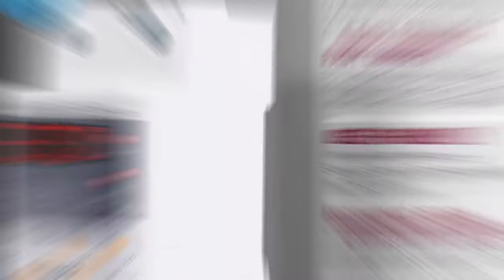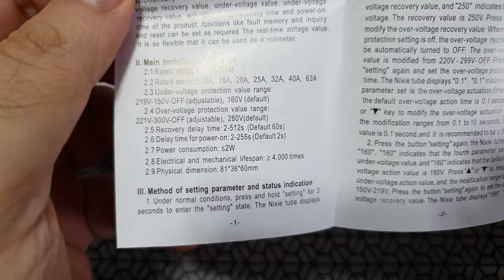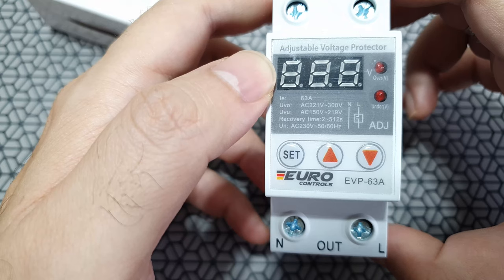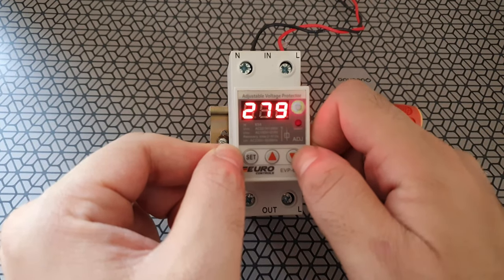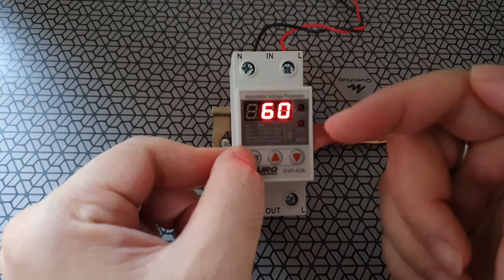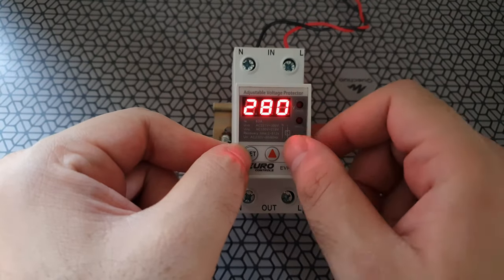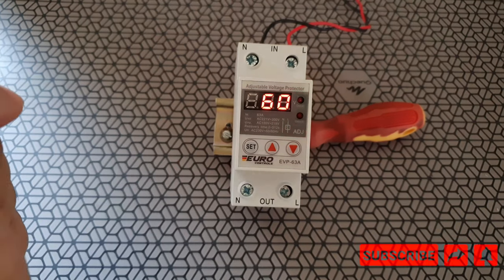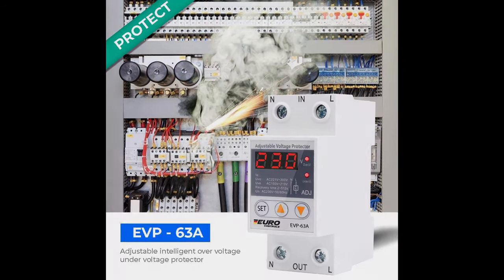High and Low Voltage Protection for your Home - Cost Effective Solution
Protect your home with an Automatic Adjustable Over & Under Voltage Protector with Auto Recovery Switch and a built-in  Voltage Meter - Din Rail Mount - Single Phase - Euro EVP 63Amps 220V

here's a cheaper non adjustable model